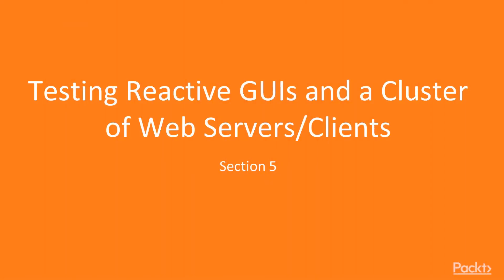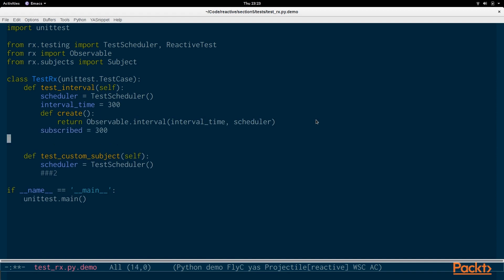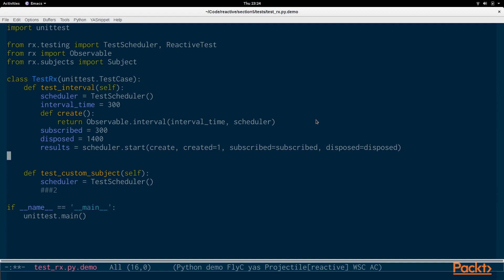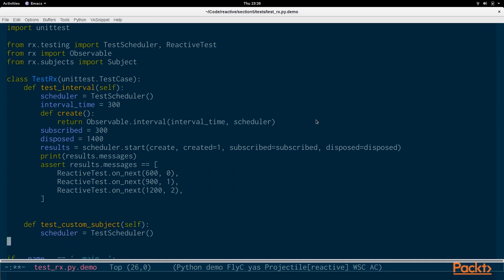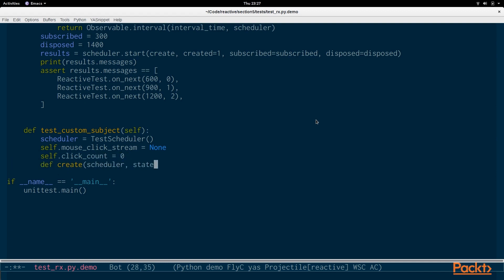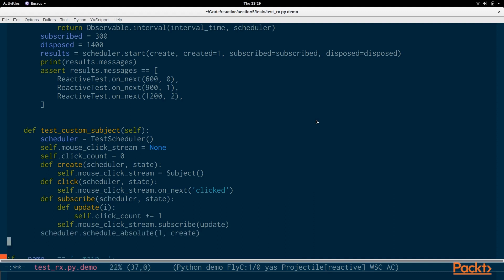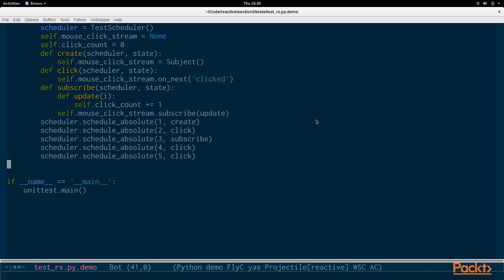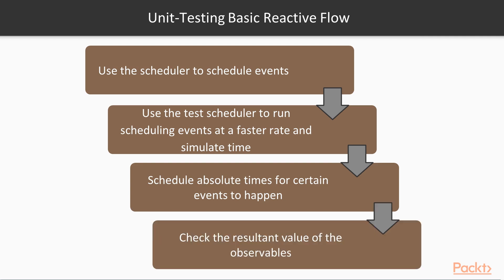Reactive Programming in Python: Unit Testing a Basic Reactive Data Flow | packtpub.com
This video tutorial has been taken from Reactive Programming in Python. You can learn more and buy the full video course